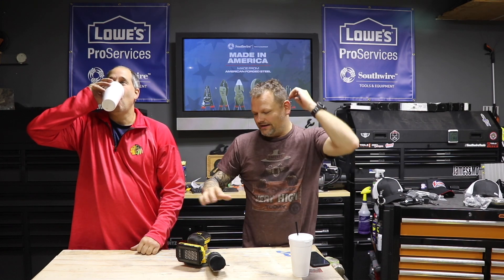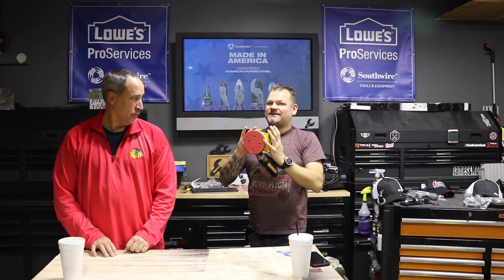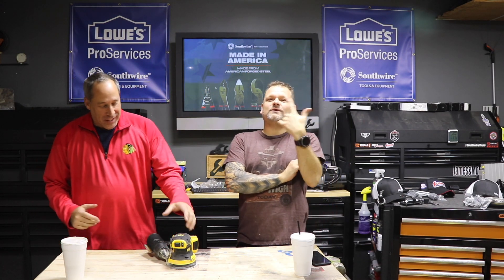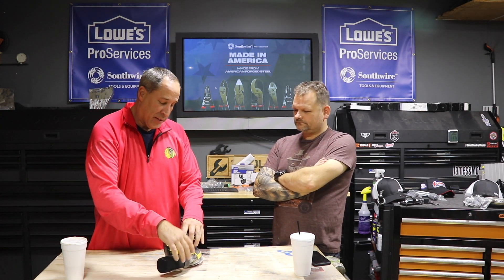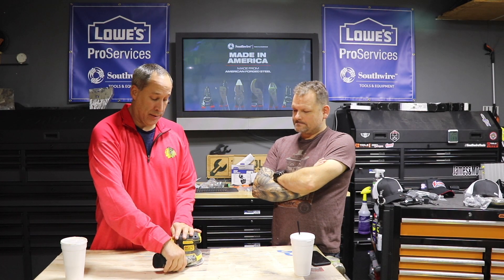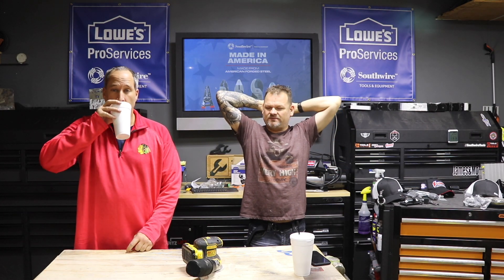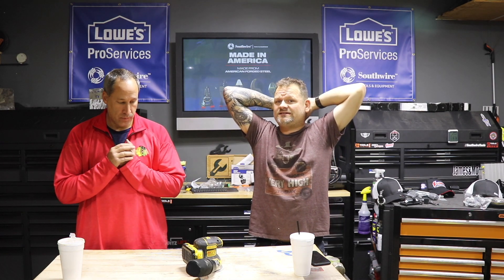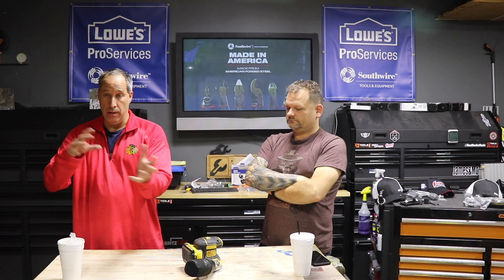NEW Compact Cordles Sander from DeWALT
We check out the 20V MAX XR brushless 5 in.